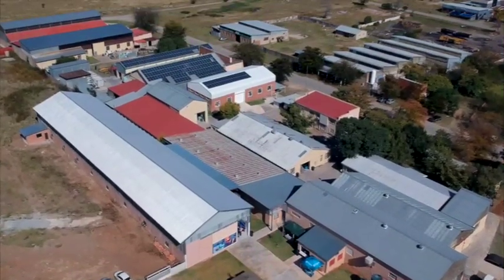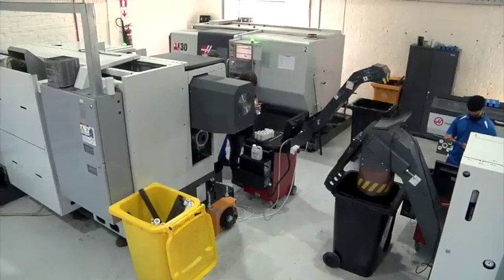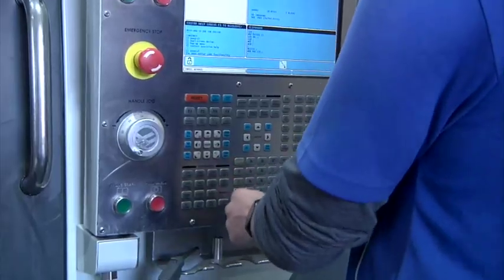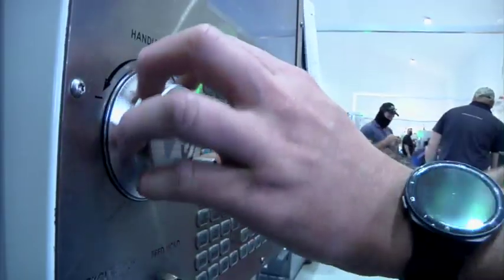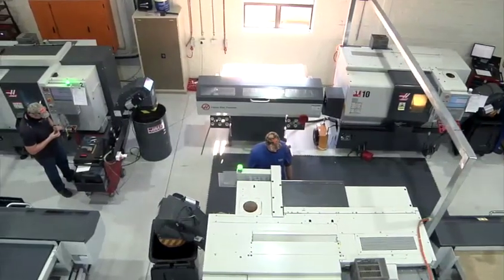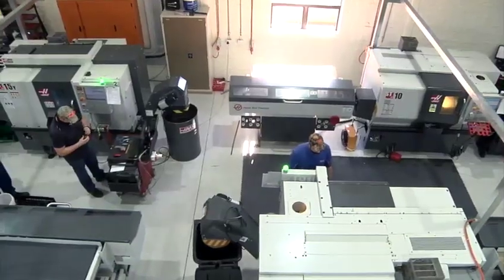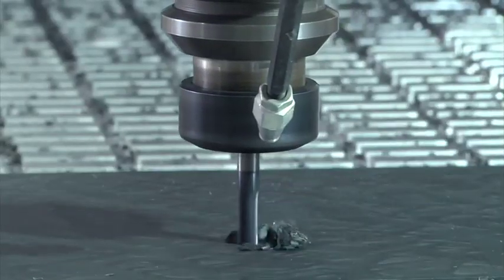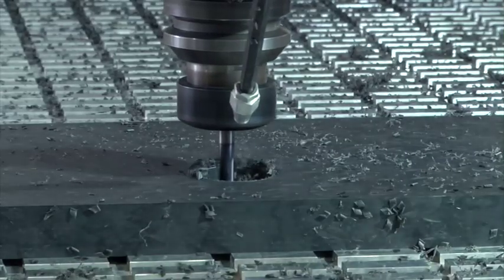Inside the Vesconite Factory: How High-Performance Bearings Are Manufactured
Explore the operations behind Vesconite Bearings’ manufacturing facility in Virginia, Free State, where our high-performance, low-friction materials and machined components are produced. In this factory overview, CEO Dr Jean-Patrick Leger and Production Manager Robin Crabb provide insight into our machining capabilities, production processes, and commitment to reliable, energy-efficient bearing solutions.

This video highlights:
(00:00) - An overview of our Virginia-based factory and production environment
(00:42) - Key machining processes and advanced CNC equipment
(01:24) - How Vesconite ensures precision, consistency, and long-service life
(02:06) - In-house facilities that support fast delivery and global distribution

Ideal for engineers, OEMs, maintenance teams, and industry professionals, this video offers a clear look at how Vesconite manufactures components built for demanding applications across rail, mining, marine, agriculture, pumps, and more.